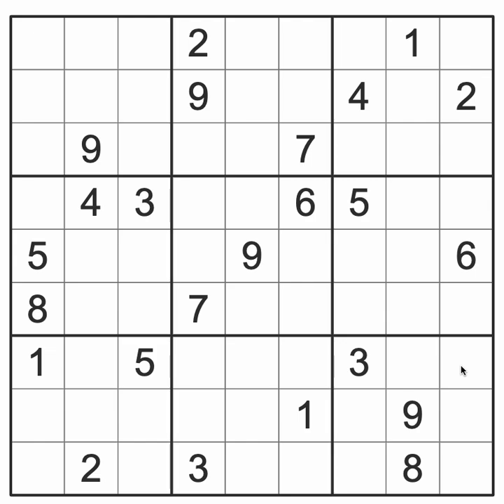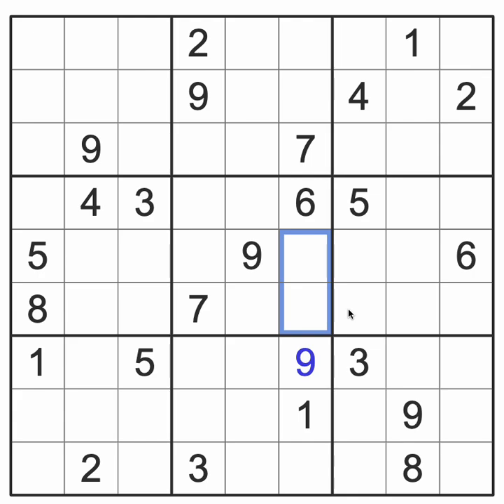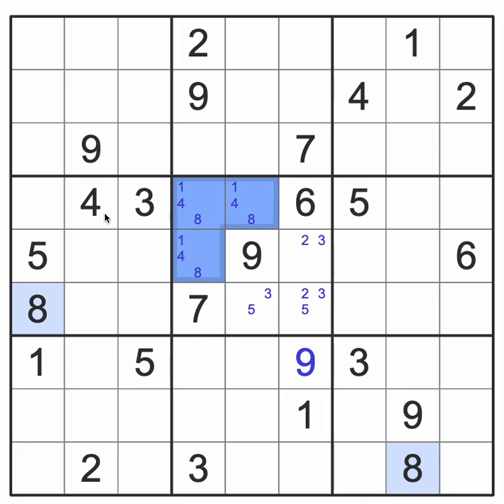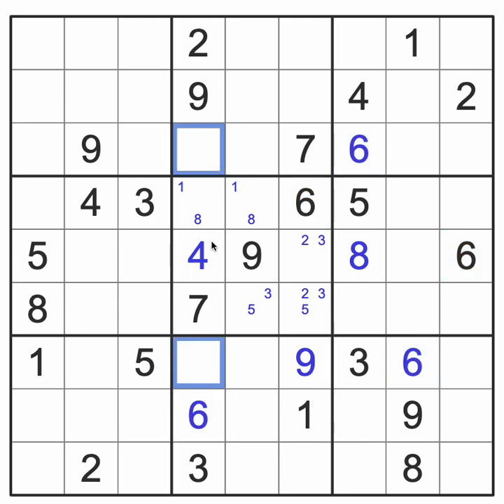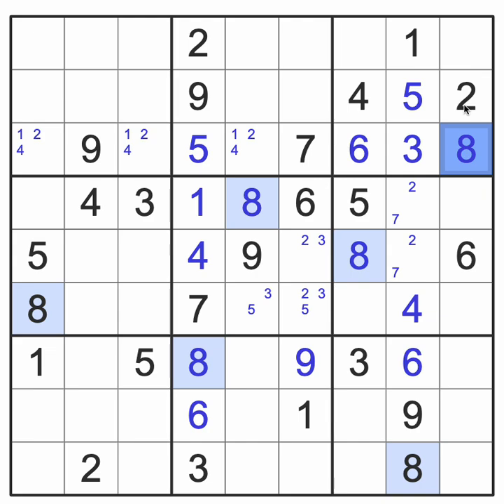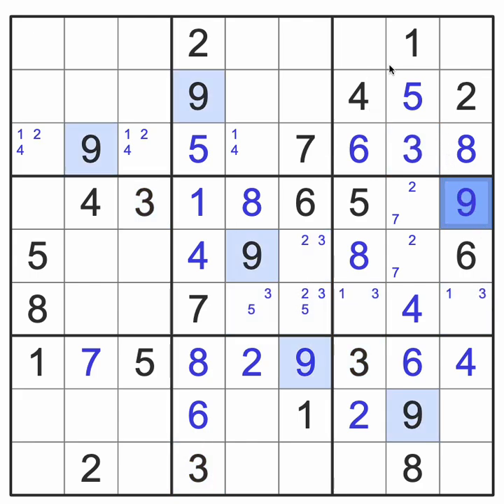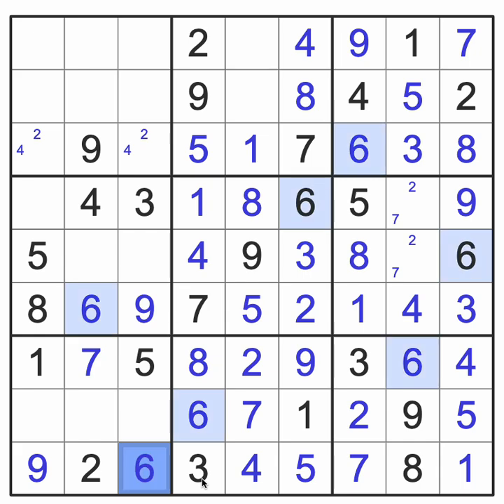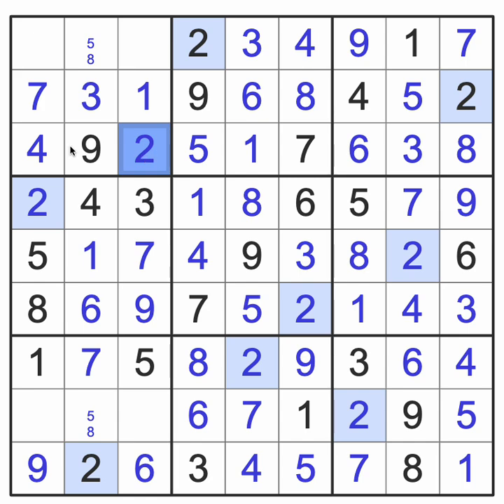New York Times Sudoku Hard for October 5, 2024 Walkthrough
Here is my Walkthrough of NYT Sudoku Hard for October 5, 2024